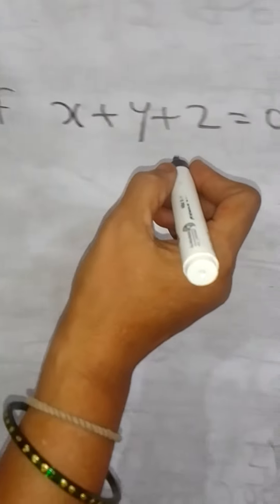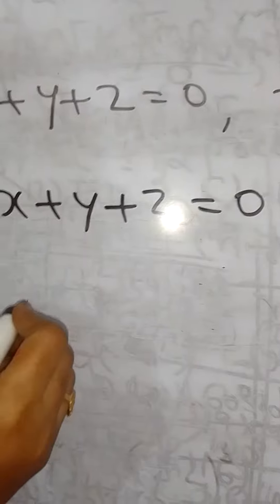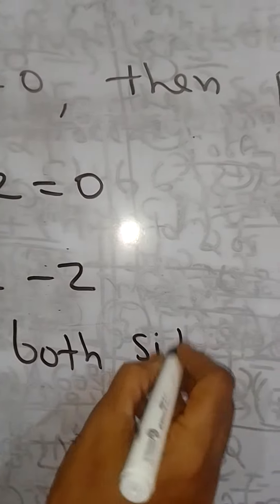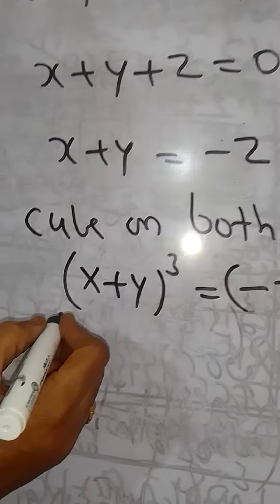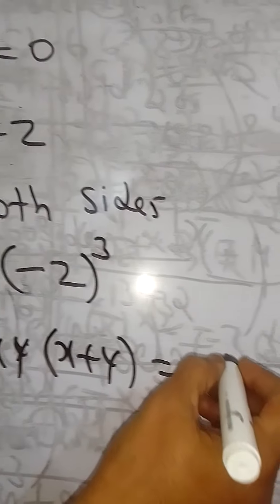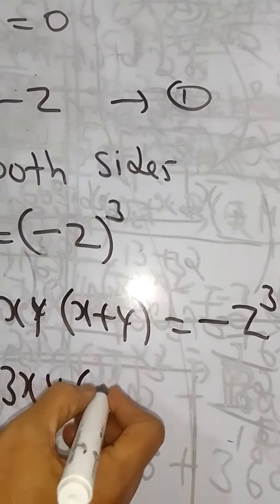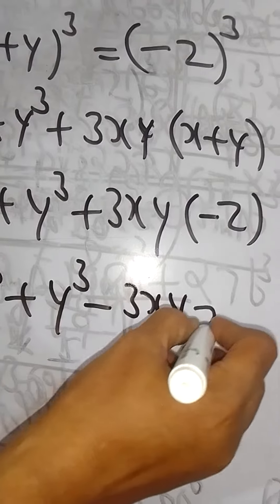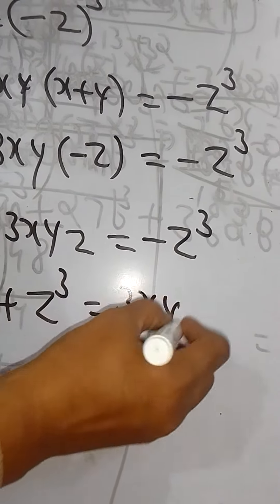Most important Question asked in 9th Board exam| Question no 29